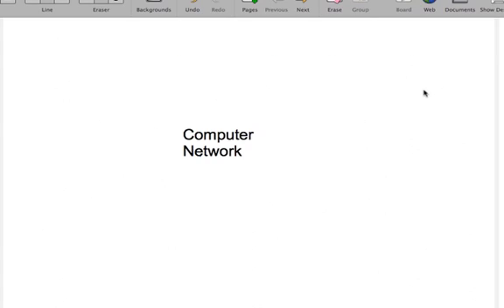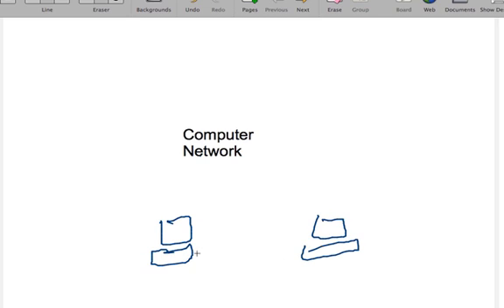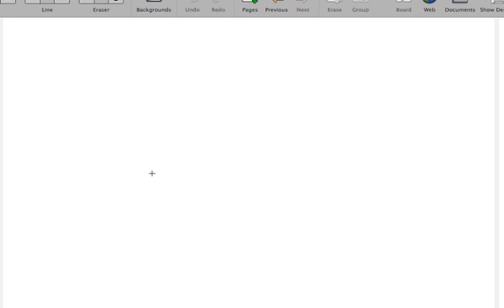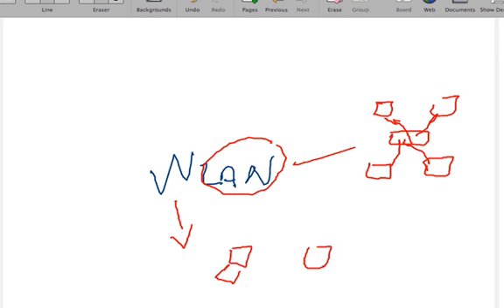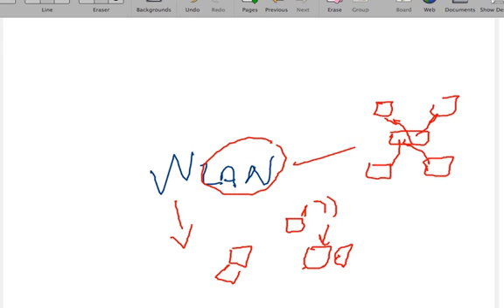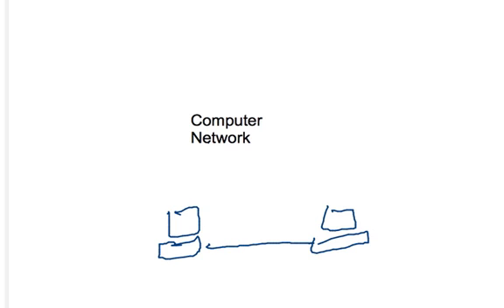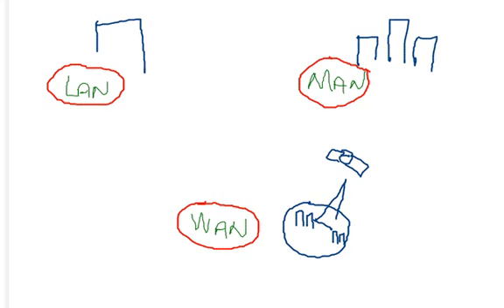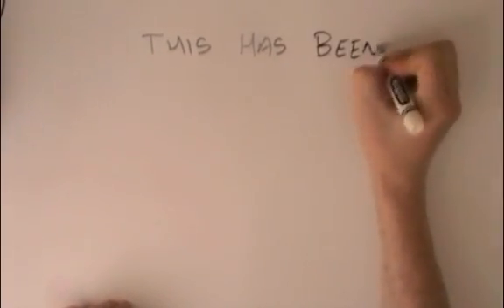Network Sizes LAN, MAN,WAN etc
Tutorial on the different types of sizes of networks including a description of the most basic 2 computer nework. An definition of the terms local area network, metropolitan area network and wide area network is given along with an introduction to the terms WLAN,PAN and SAN